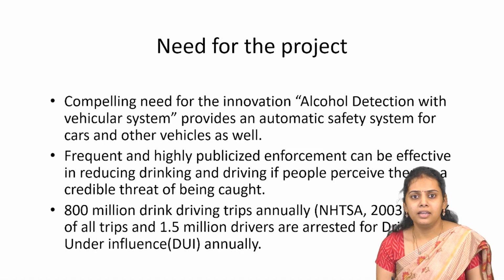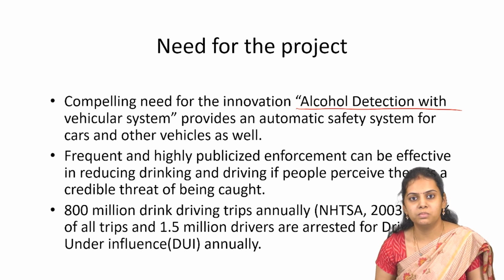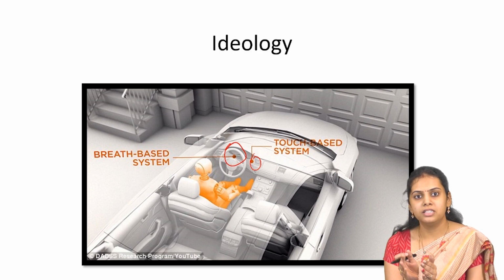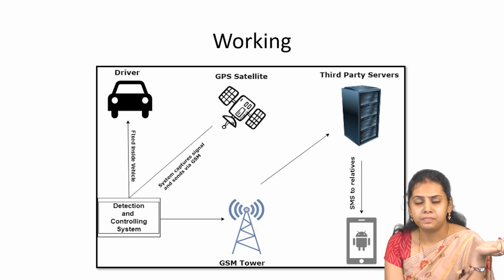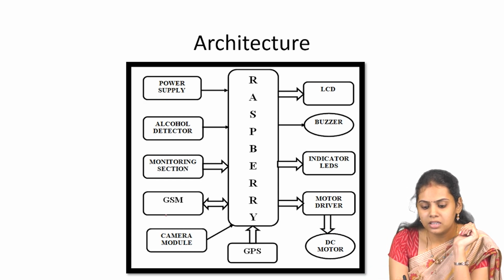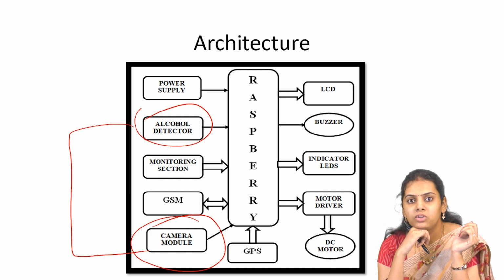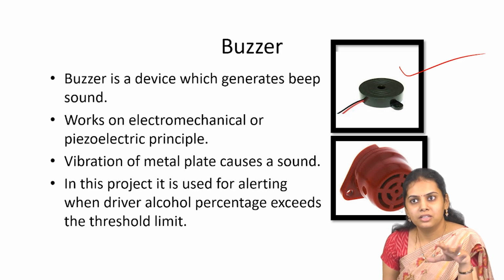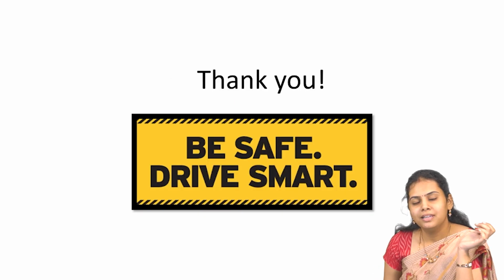Design of Drunk and Drive Detection Device - Project by Ms. G Hampika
Design of Drunk and Drive  Detection Device - Project by Ms. G Hampika | IARE

Telangana, India.